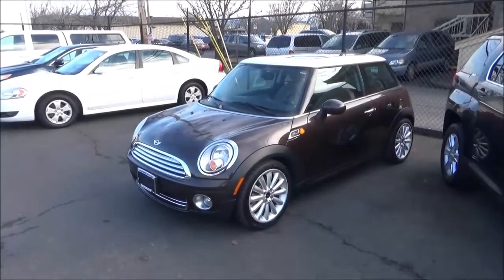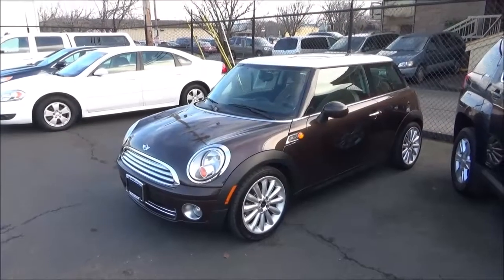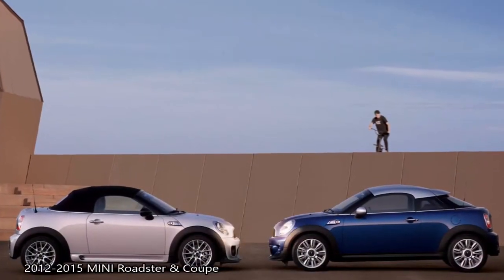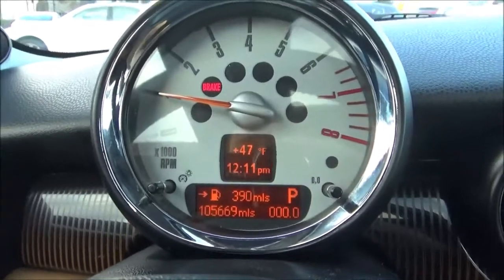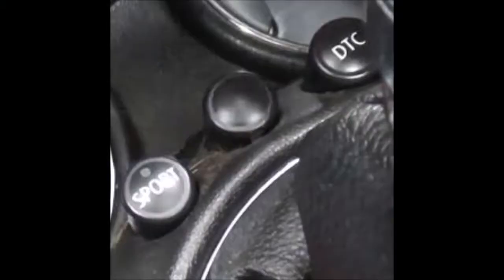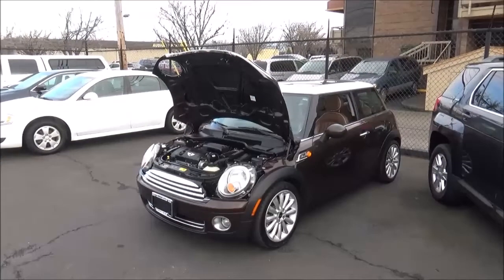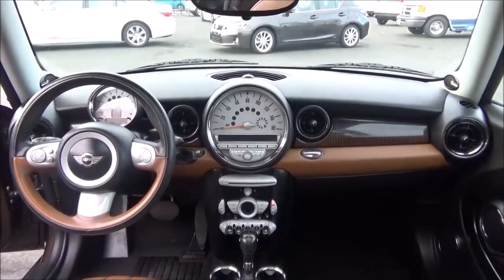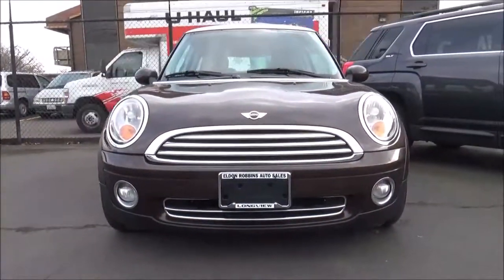2010 MINI Cooper Hardtop (MINI 50 Mayfair package) - A Start-Up & Complete Documentation